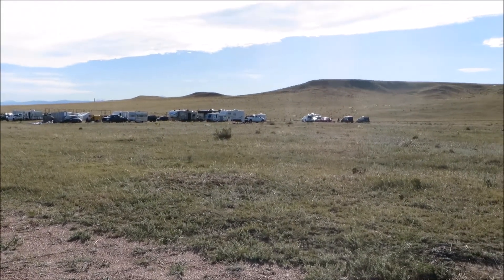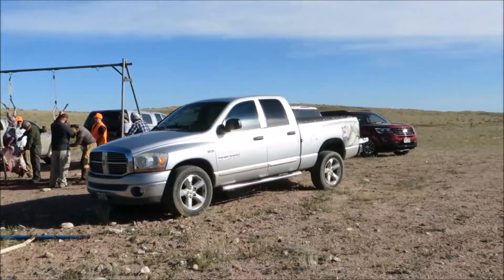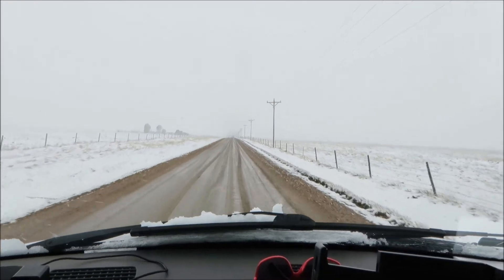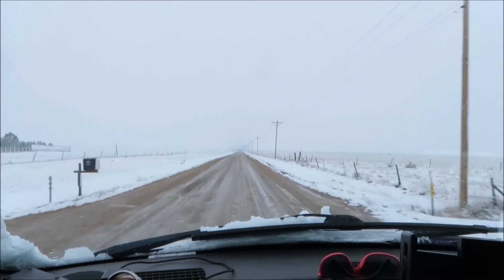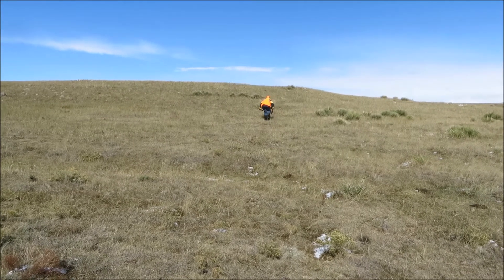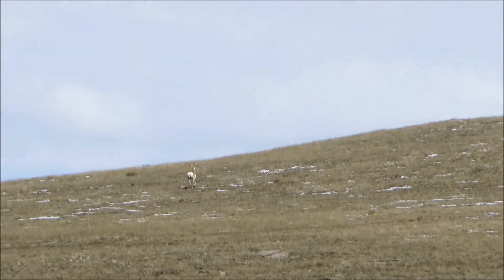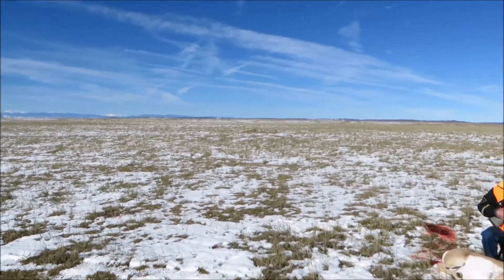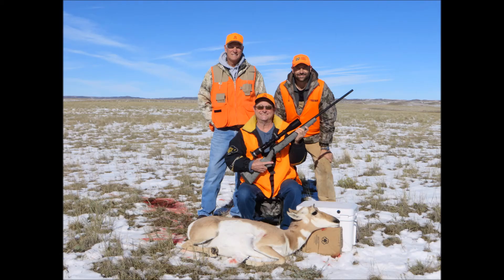Antelope Hunting With Outdoor Buddies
My gps

My day pack

My release